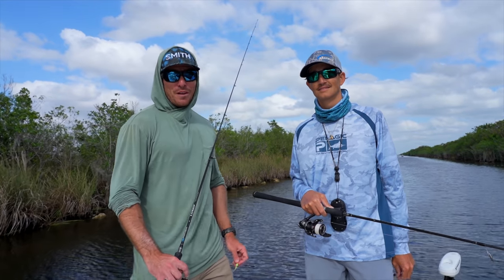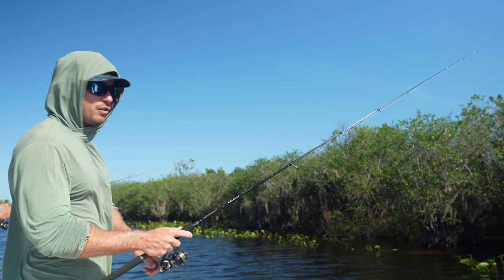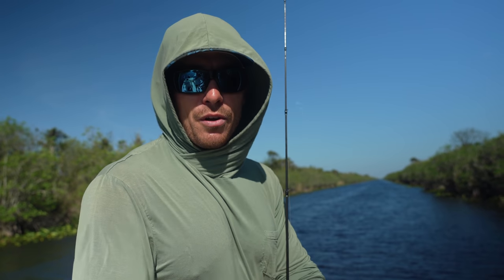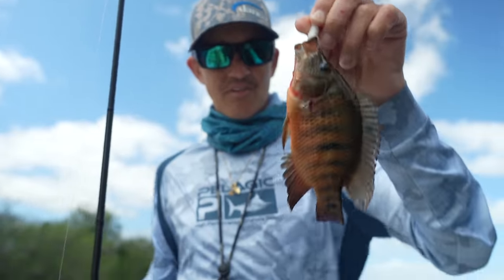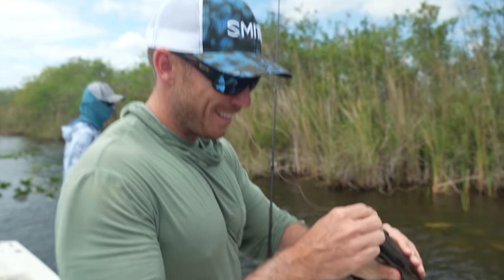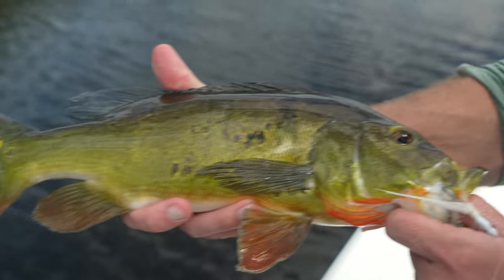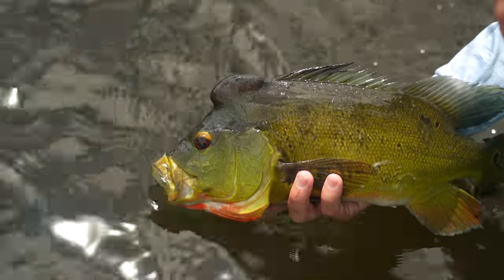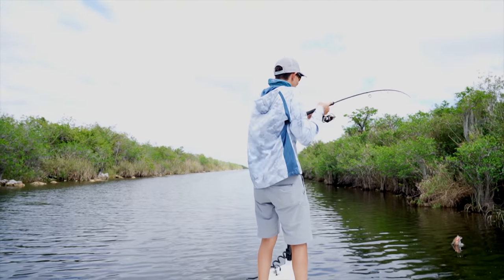Catching 100's of Everglades Fish! (HUGE Mistake)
Fishing in Florida we use a $0.10 Crappie Jig to catch hundreds of Oscar fish. This cheap little lure catches a variety of species even in saltwater fish scenarios! I also make a huge fishing mistake which hasn't happened to me in quite a few years. Enjoy the video!